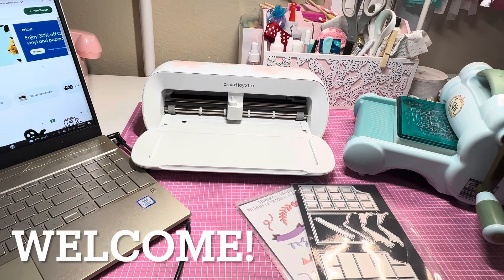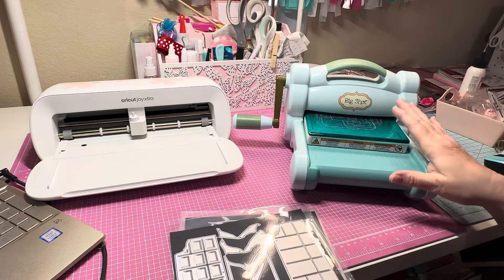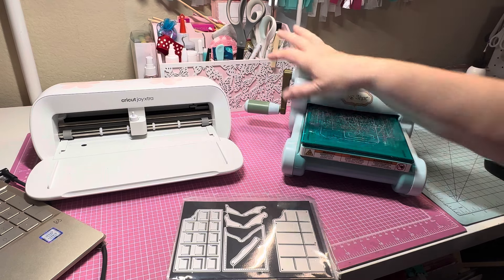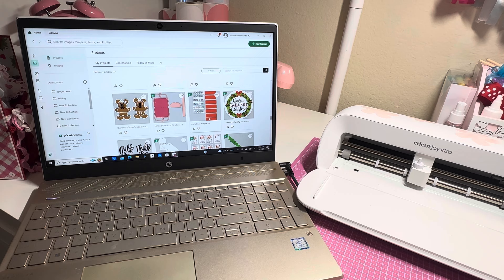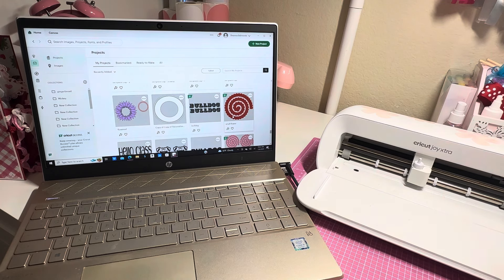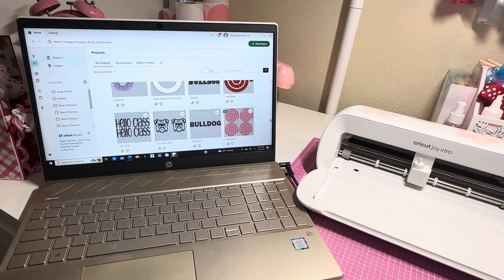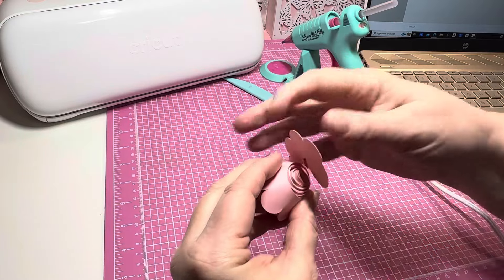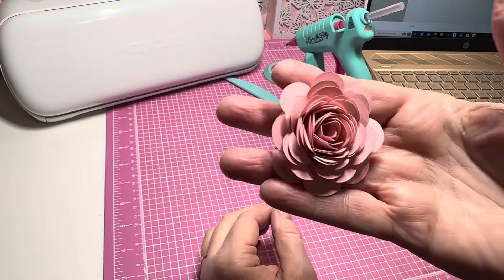CRICUT VS SIZZIX| PROS & CONS OF EACH MACHINE | WHAT IS MY FAVORITE?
Here are links for the machine I showed